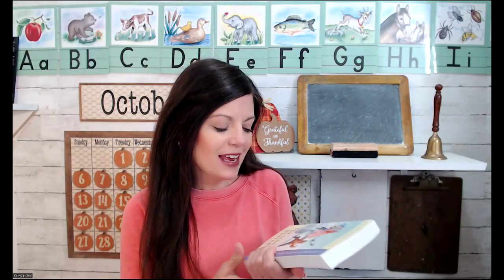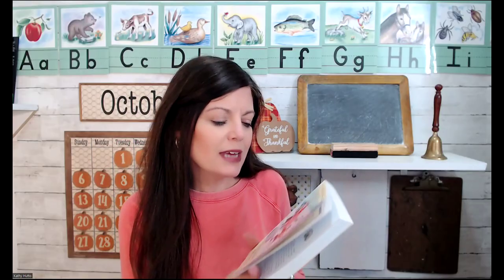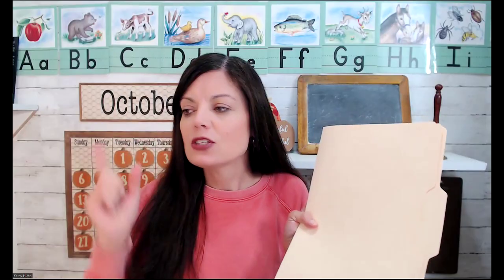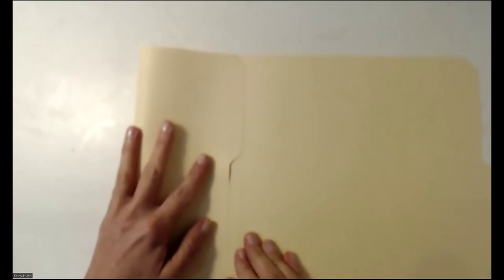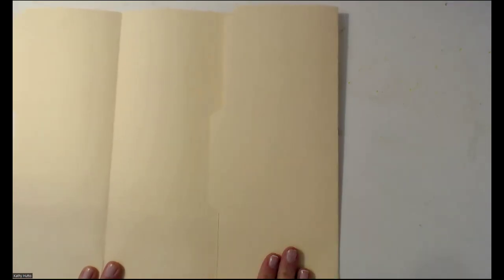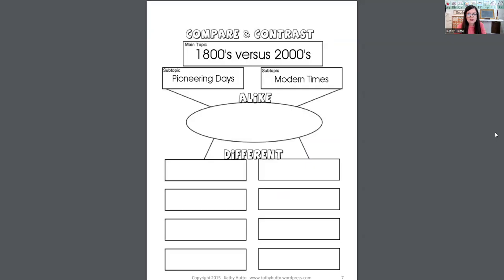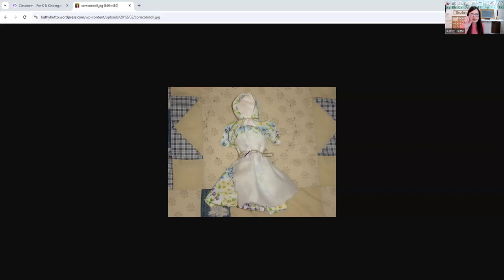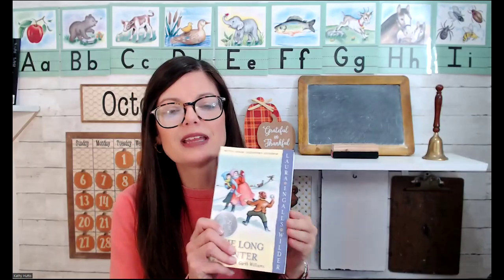The Long Winter, Laura Ingalls Wilder FREE Lapbook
**I'm so sorry, I just noticed the "share screen" stopped working during the walkthrough.  I added some example pages for you to see before downloading over on my blog.  Look for today's post.  Kathyahutto.com**

Join us on a heartwarming journey through the joys of read alouds in our homeschooling adventure! In this video, I share our family’s love for reading, featuring one of our favorites: The Long Winter by Laura Ingalls Wilder. 🌾

📖 Why Read Alouds? Read alouds are a wonderful way to bond with your children while fostering a love for literature. They spark imagination, improve listening skills, and create lasting memories. Discover how this cherished book became a part of our learning journey!

✨ Let's inspire a community of readers together! Thank you for your support!